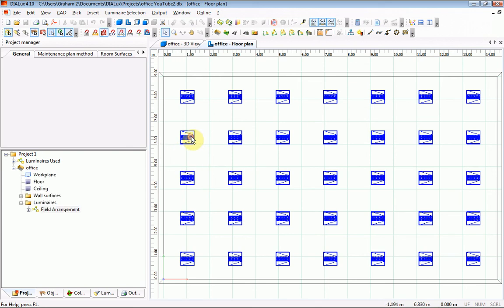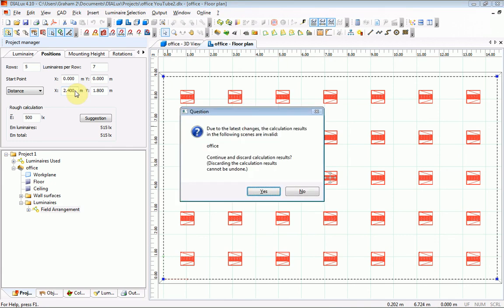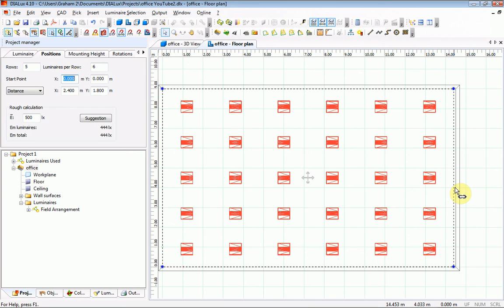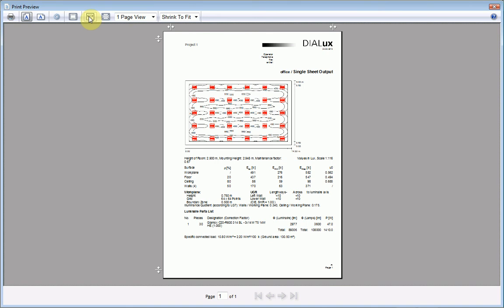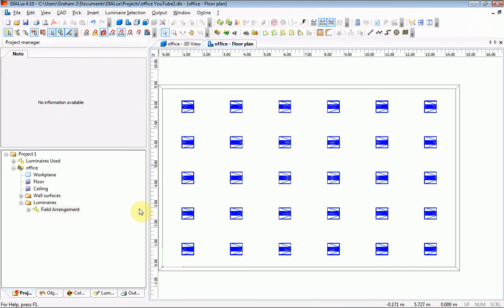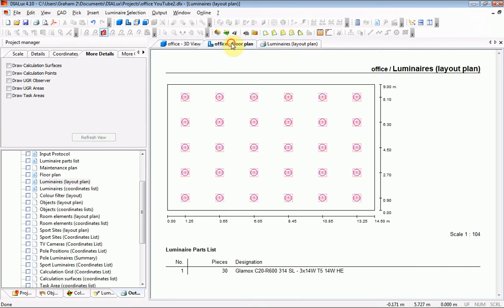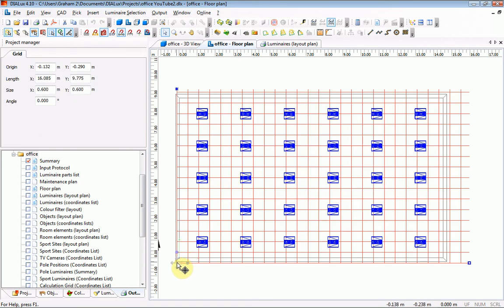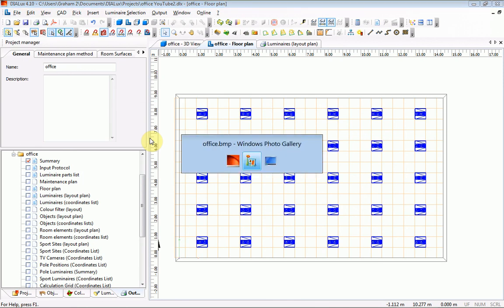DIALux - Spacing luminaires for a ceiling grid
How to space a luminaire arrangement to give modular spacing and showing a ceiling grid